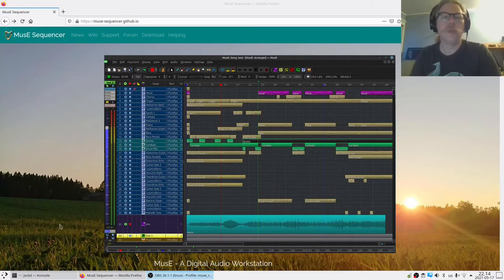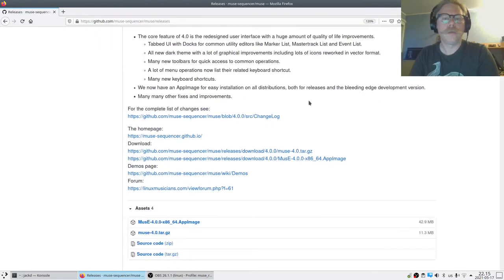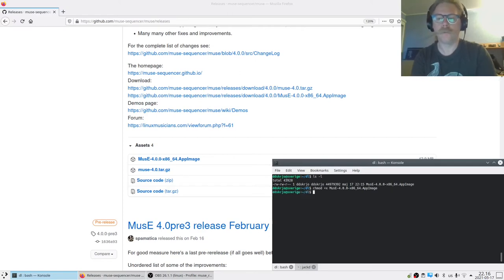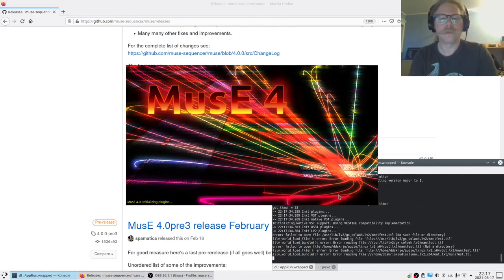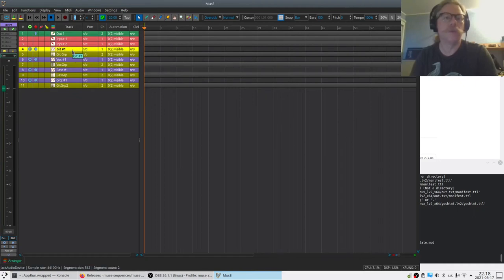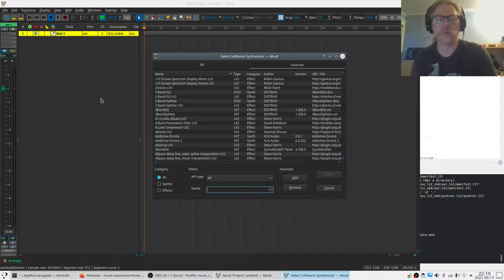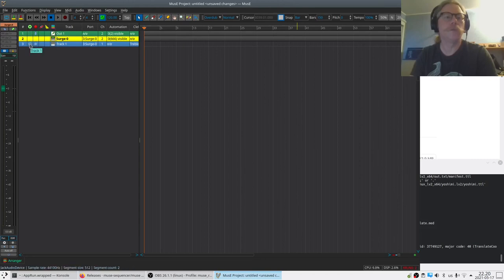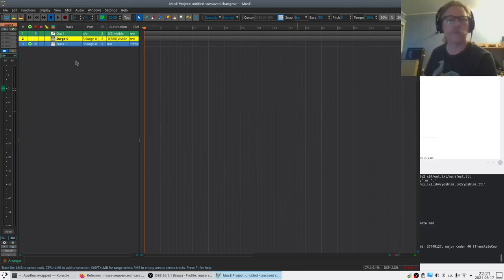MusE 4.0 AppImage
The first video in a series for version 4 of MusE.

Subjects in video:
- How to download and start MusE using the AppImage.

MusE is an Open Source digital audio workstation (DAW) made for Linux.